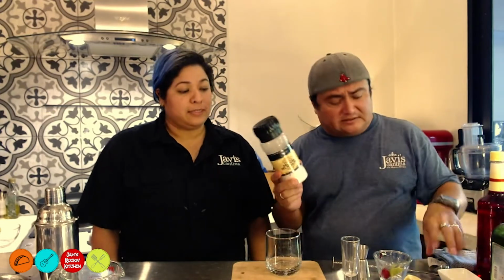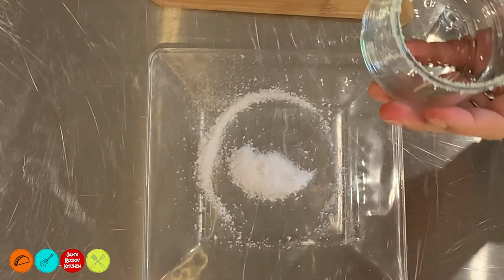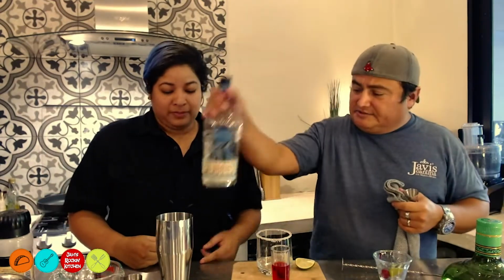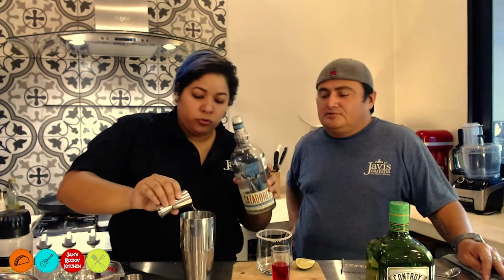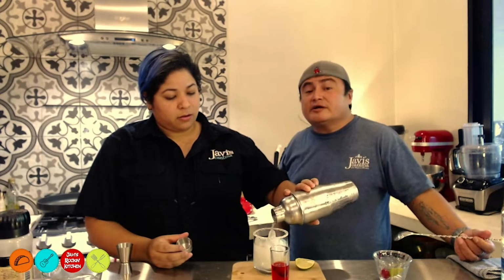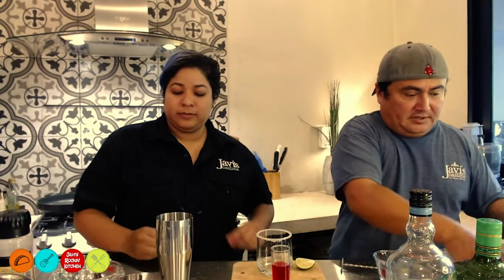The Best Classic Margarita + Tequila Sunrise = Margarita Sunrise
Javi's Cantina in Isla Mujeres combines a Classic Margarita Recipe with a Classic Tequila Sunrise to make  The Best Classic Margarita Sunrise Recipe
Tequila 2 oz
Triple Sec orange liqueur or cointreau 2 oz
Lime Juice 1 oz
Simple Syrup 1/2 oz
Grenadine1/2 oz
Cranberry Juice 1/2 oz
Orange Juice splash
Rim the glass with sugar and salt mixed
Bar Spoon

BAR TOOLS (with Bar Spoon as seen in the video)

FANCY Margarita Glasses 🍸

Drink Recipe Measuring Glass

Dinnertainment in-home catering culinary experience.  It's more than just a meal, it's a memory. Drinks,  apps,  salad, dinner, dessert, live music, one price:

IMVR Reservations and Concierge in Isla Mujeres, Mexico

My Isla T-shirt for all of your gift and Isla Swag needs

Have questions?  We are happy to help.